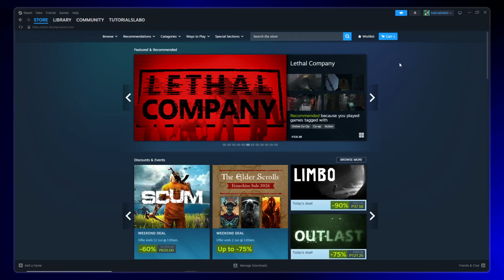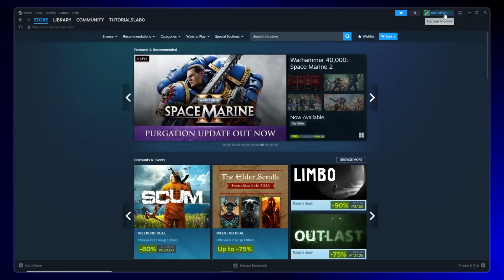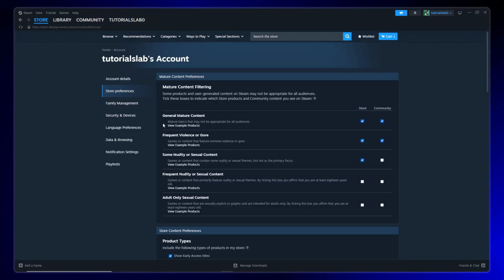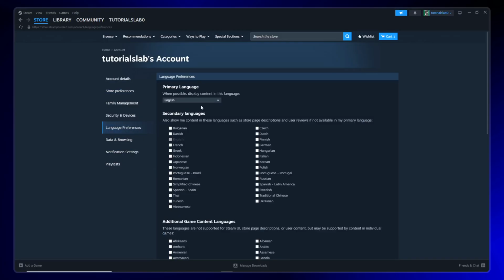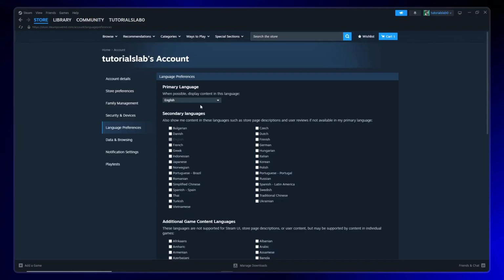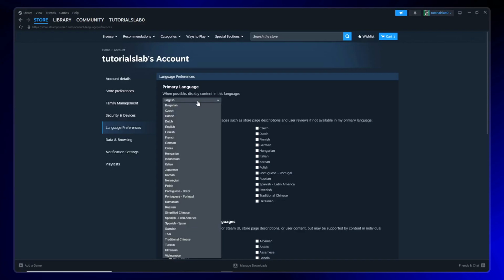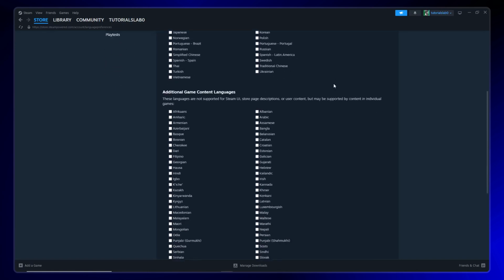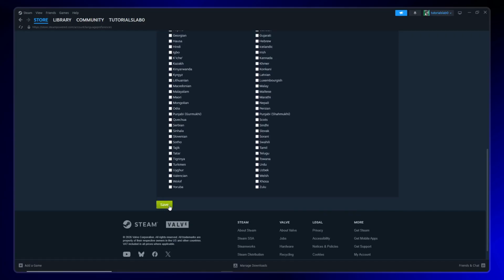How To Change Store Language Preference On Steam 2026 | Step By Step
By the end of this video, you’ll know change Steam store language preference, how to set Steam client language, update language preferences on Steam, adjust Steam marketplace language display, switch Steam store interface language, enable different language on Steam, configure Steam client store language, setup new language in Steam app, modify Steam store regional language, customize language option Steam platform, alter Steam shop language settings, guide to change Steam store language